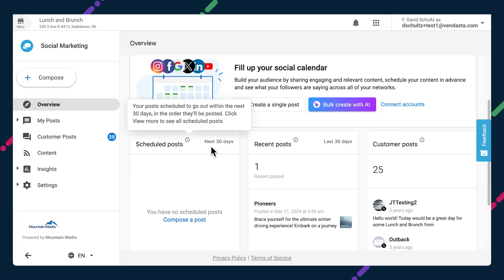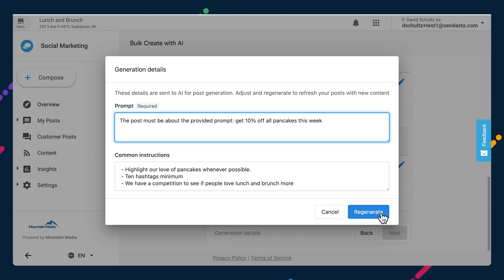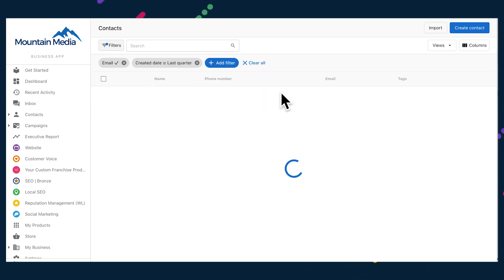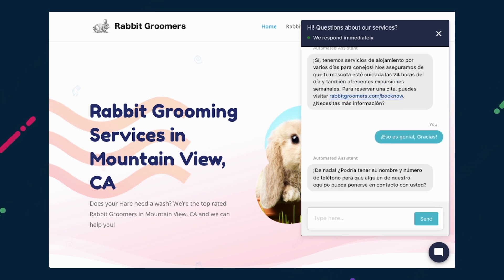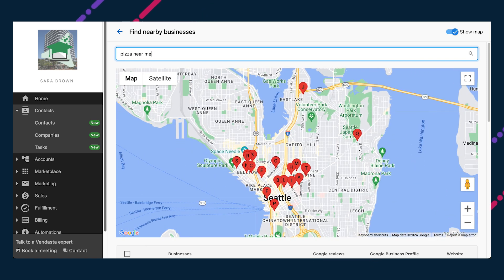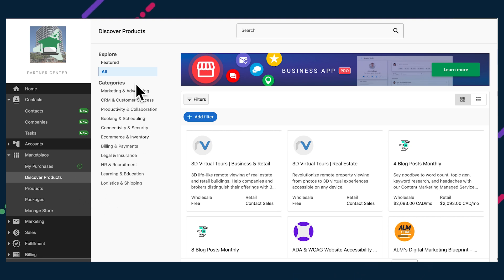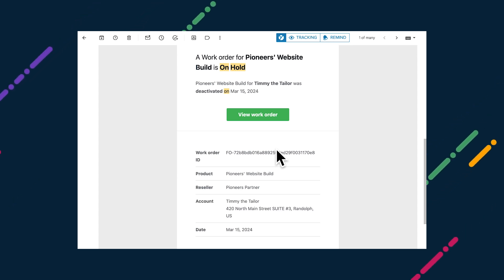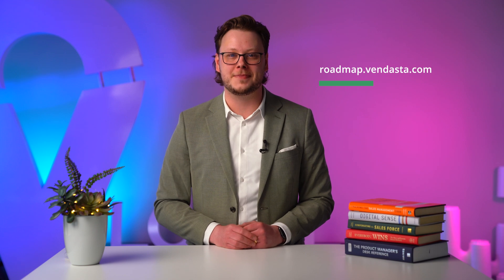What’s New: Build Beautiful Social Campaigns from a Single AI Prompt Weekly update | March 28, 2024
In this week’s edition, Maclean Nelson shares how bulk actions you can help you and your clients engage your audiences at scale.

You can now:

Craft social posts in bulk with AI from Social Marketing Pro

Send email campaigns to recipients in bulk from Campaign Pro

Increase email deliverability with DMARC requirements

Converse with leads in over 40 languages with AI web chat

Set a primary category on Business Profiles

Find and add new leads to the Partner Center CRM in bulk

Leverage review data from Snapshot Reports to nurture leads

See active products on Company profile pages

View associated Companies, Contacts, and Opportunities on Activities

View opportunity win/loss history in Partner Center CRM

Browse Marketplace products easily from a filterable grid view or list view

View upcoming revenue by client from Subscriptions

See total invoice amounts when creating new Subscriptions

Get socialize tasks for Instagram comments

Add and view project descriptions more easily

Get notified when a work order is put on hold

Like what you see? Request a demo